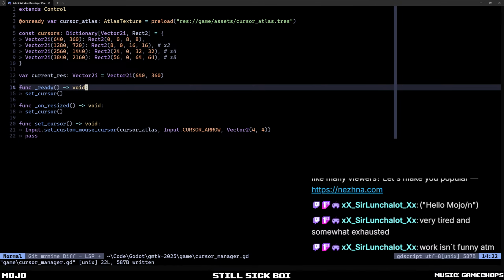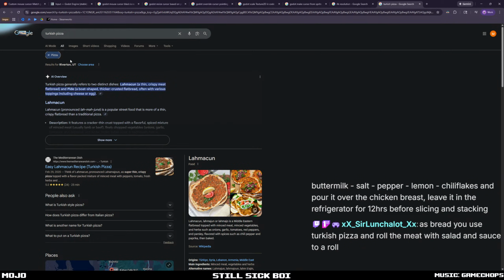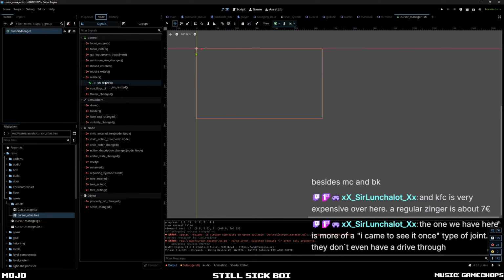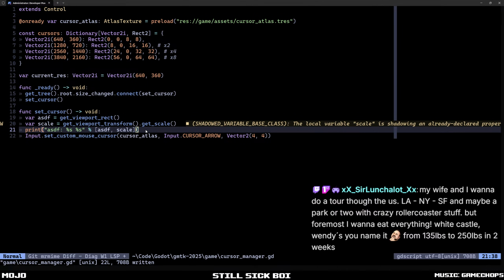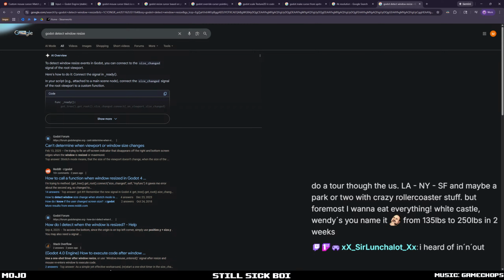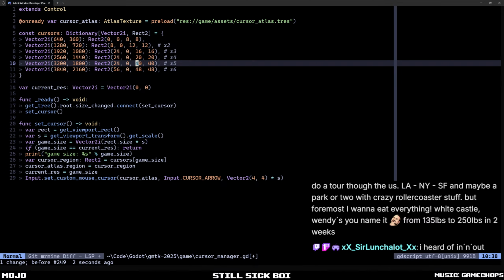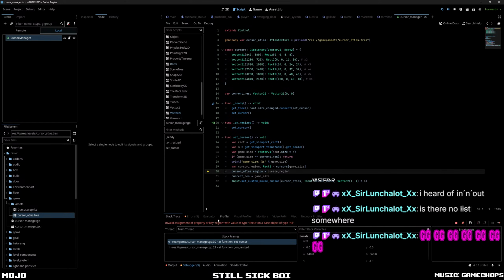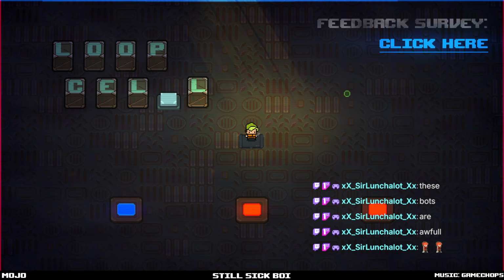Loop Cell Dev | Live Game Dev